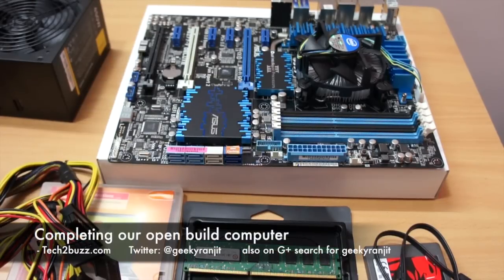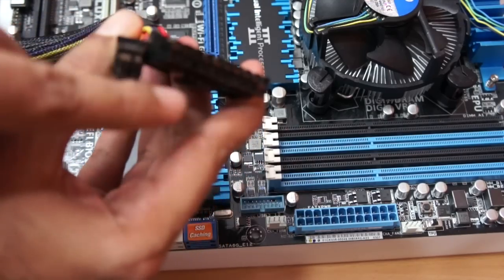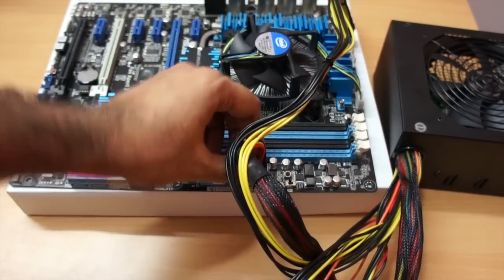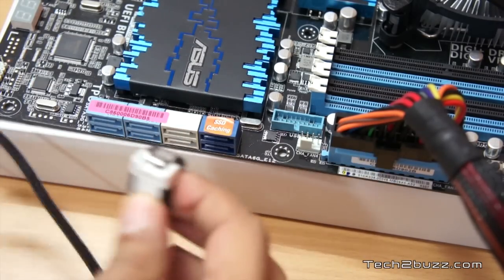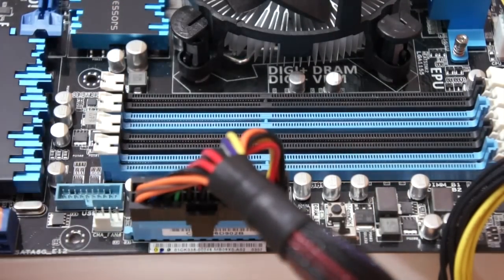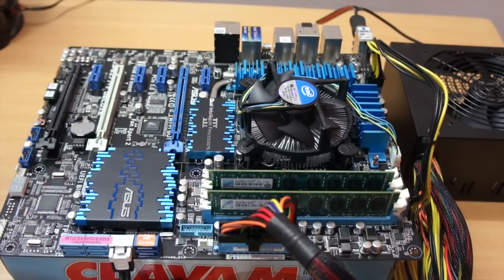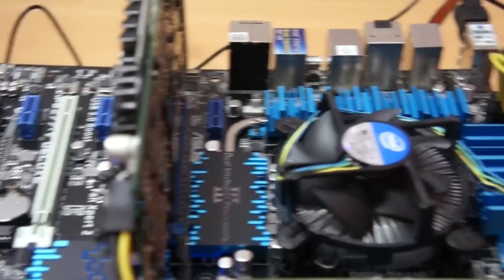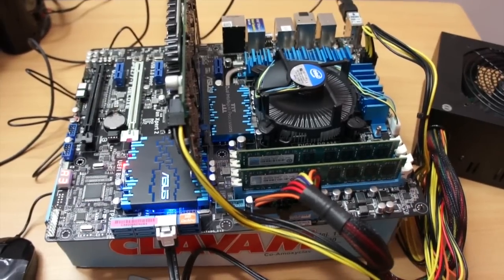Connecting SMPS installing RAM / SSD on your motherboard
In this video we complete the build on the open computer and I show you how to connect the SMPS / PSU to the motherboard install RAM and how to connect storage devices like SSD to the motherboard, install a external graphic card and power on the system.